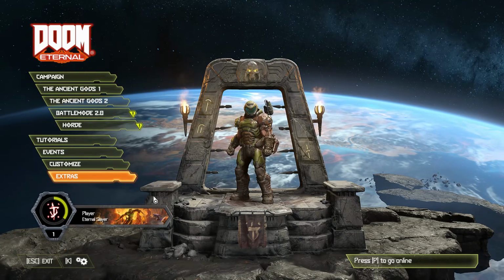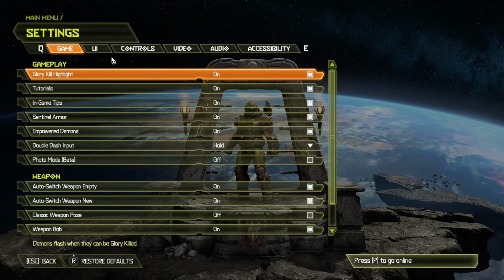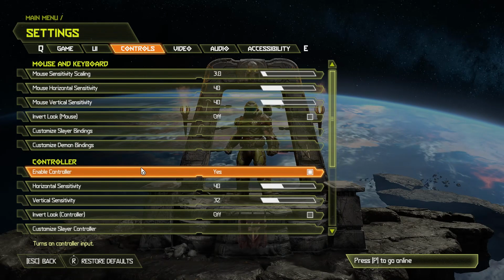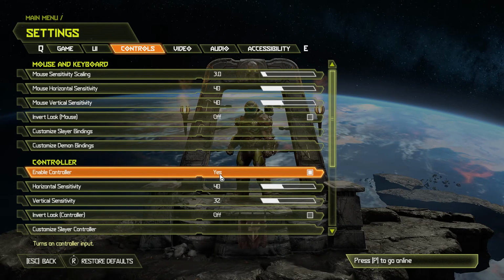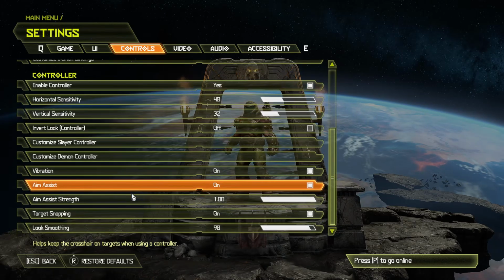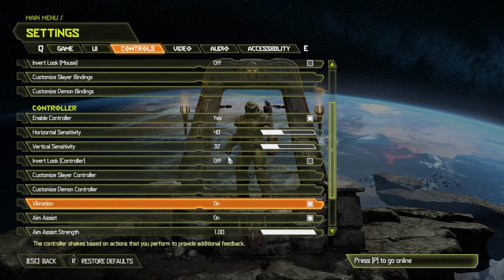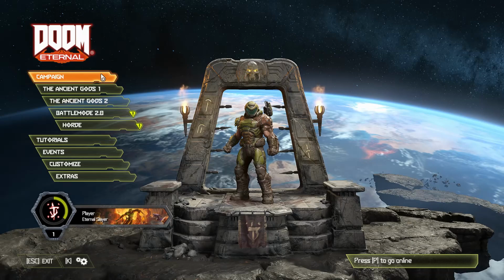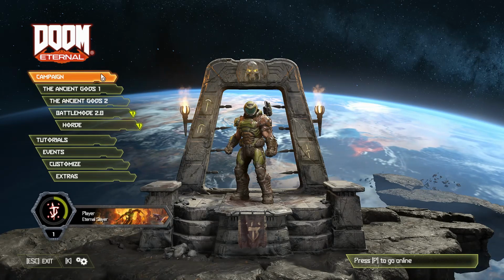How to Enable Joystick or Controller in DOOM Eternal Easily?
Learn how to enable joystick or controller on DOOM Eternal quickly and easily! Whether you’re a beginner or a seasoned gamer, this step-by-step guide will help you set up your controller so you can enjoy smooth and responsive gameplay on PC or console.